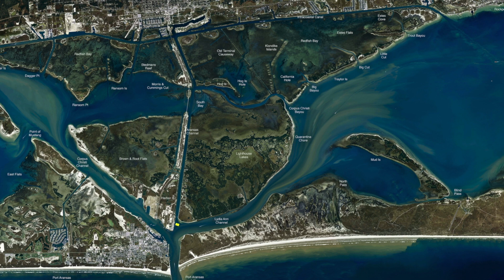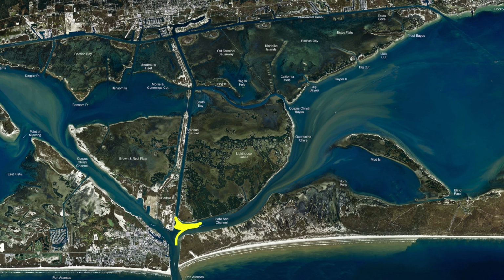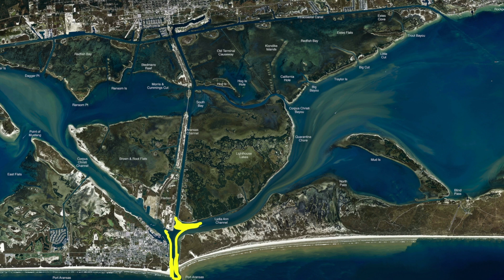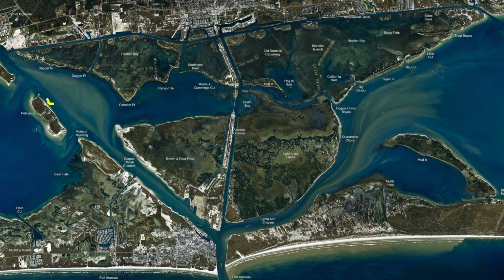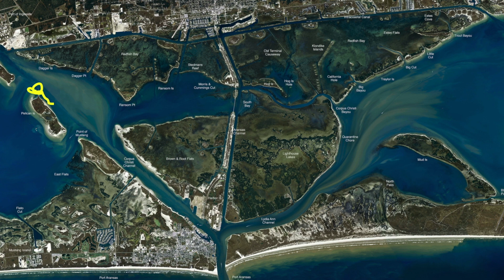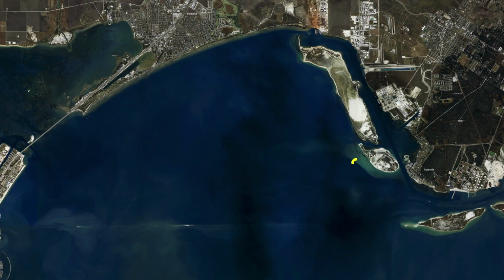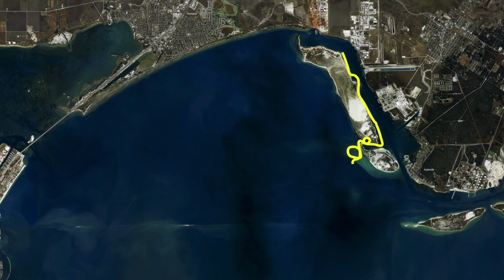Texas Fishing Tips Fishing Report Sept.30 2022 Aransas Pass & Corpus Christi With Capt.Doug Stanford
Texas Fishing Tips- Weekly Fishing Reports, How to Tips for Fishing for the South Texas Gulf Coast. Fishing Report Sept.30 2022 Aransas Pass & Corpus Christi & Nueces  Bay With Capt.Doug Stanford